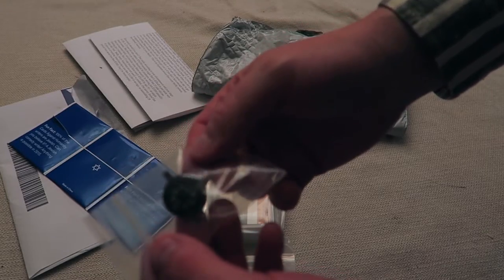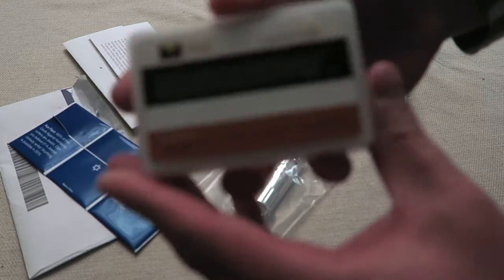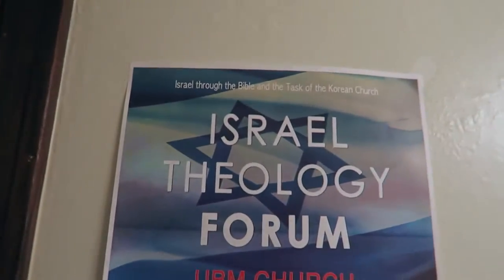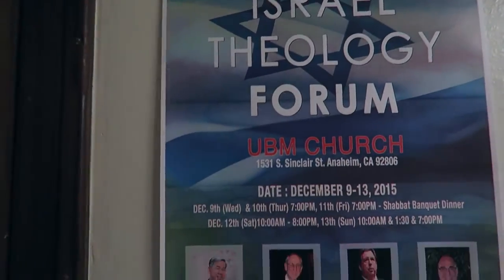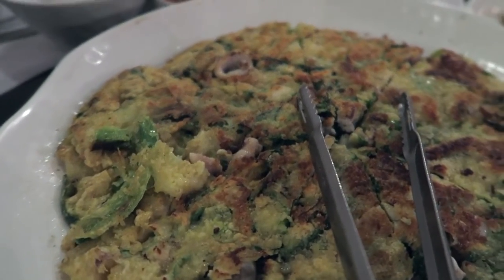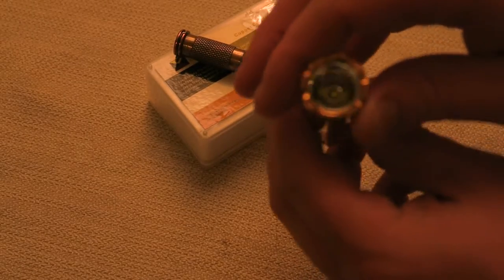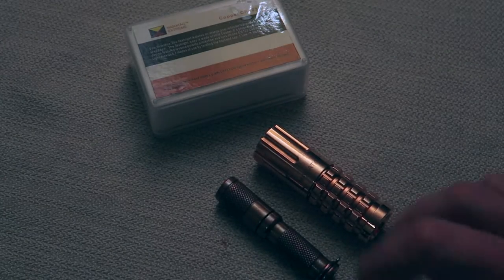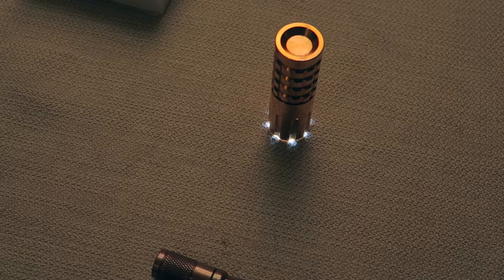My New EDC Flashlight Maratac CR123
In case you needed another reason to blow some coin on more EDC gear! The Maratac CR123 is a fun flashlight.  There is something about copper EDC lights that just makes my cash disappear!

 Sonic D:
Soundcloud.com/sncd
Twitter.com/sncd
Facebook.com/djsonicd

Kloak:
 Facebook.com/kloakmusic

Jeff Devoe:
Soundcloud.com/devoe
Mixcloud.com/mr_devoe
Twitter.com/mr_devoe
Facebook.com/devoela

Thanks!